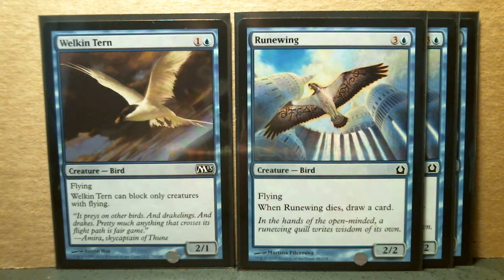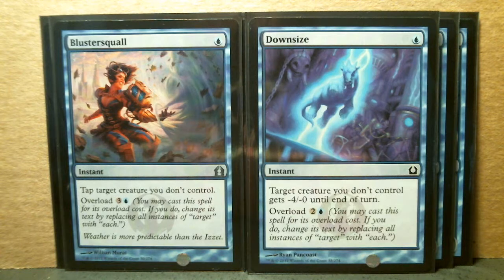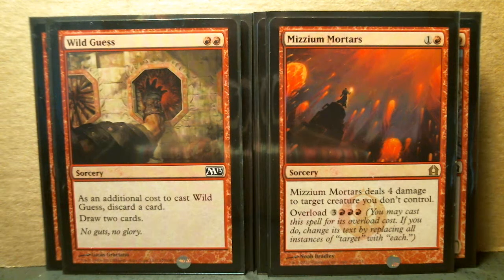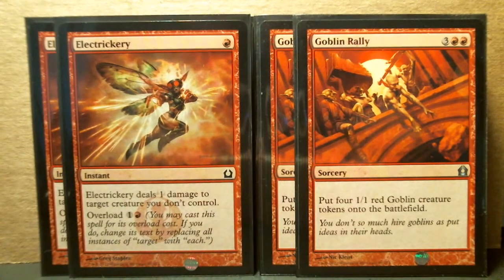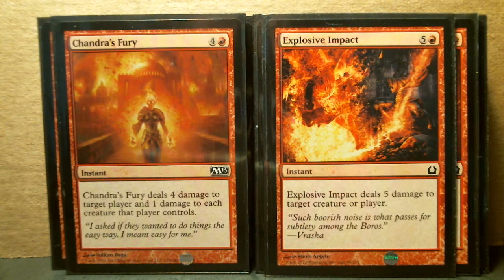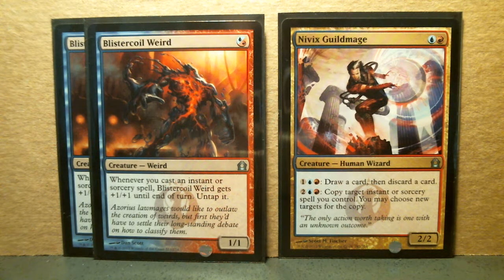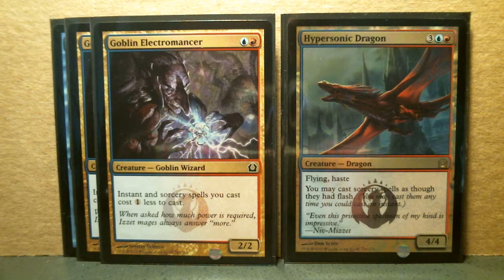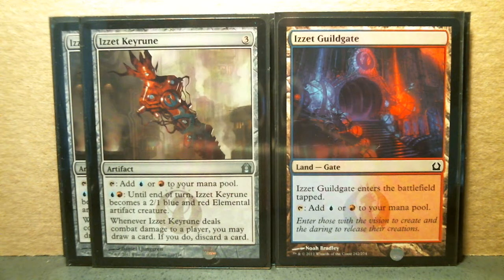Return to Ravnica Izzet Theme Deck Magic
Part of a large Grixis build I am planning, effectively a Grixis cube.
All of my videos are filmed at 720p HD, be sure to make this adjustment and you will likely see a huge improvement in quality if you are viewing the video at a lower quality than 720p HD.